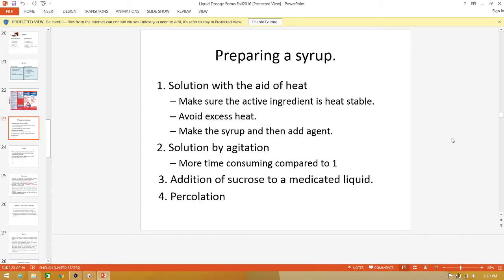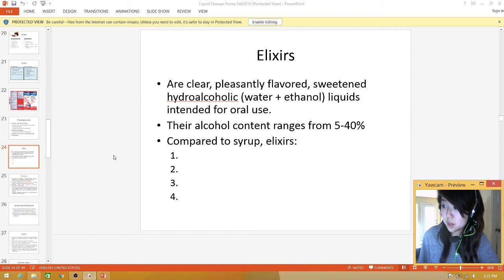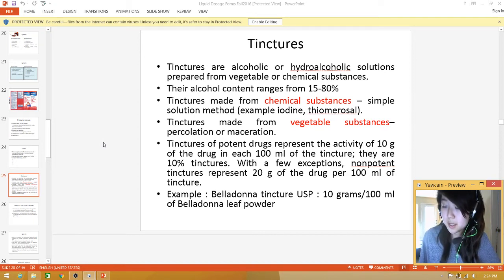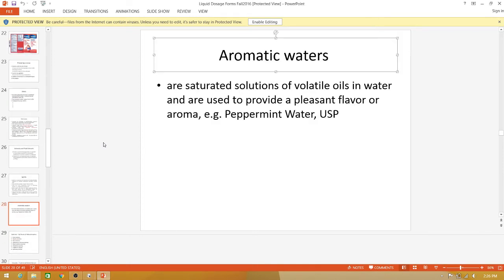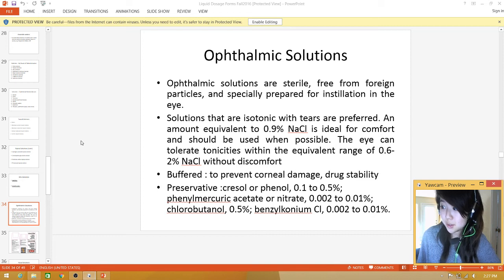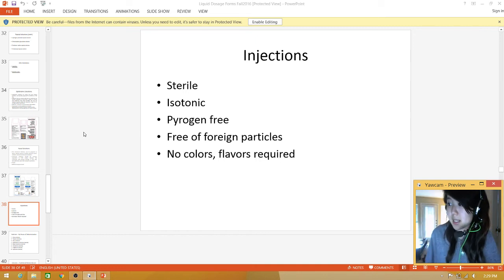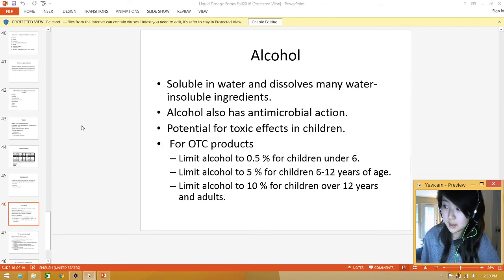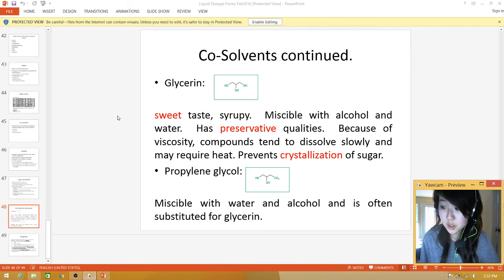Ceutics Sept 21st Lecture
PDF of script